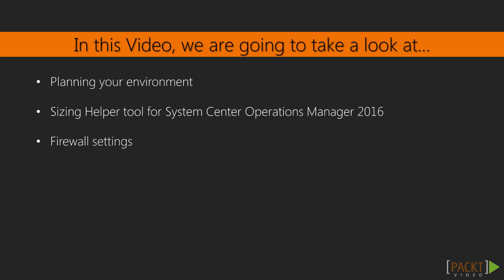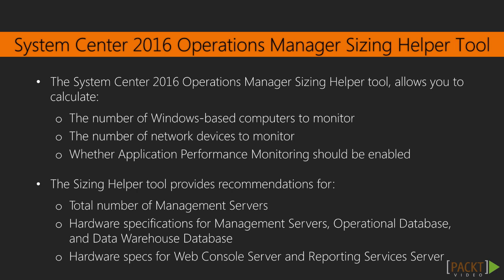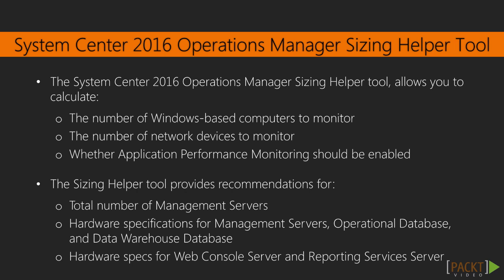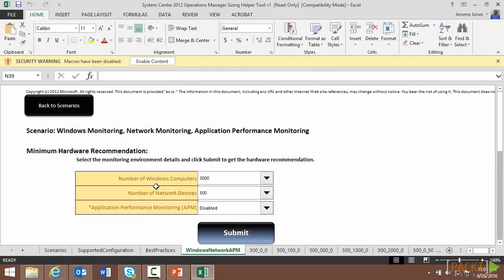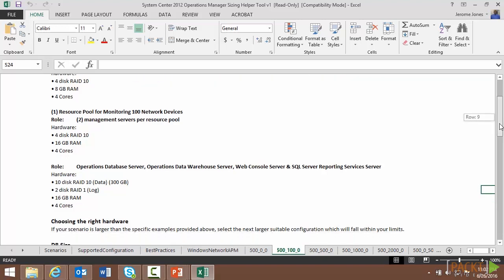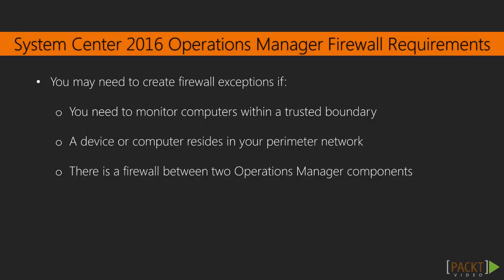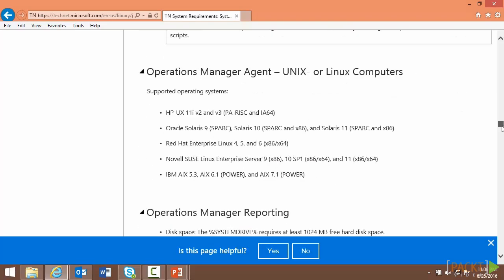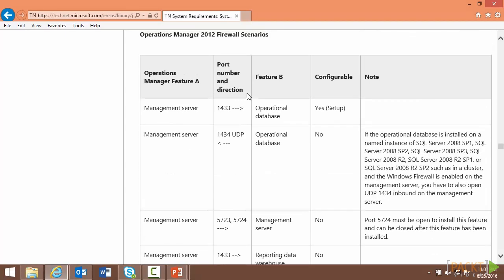System Center Operations Manager (SCOM) 1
SCOM 2012 Complete Guide